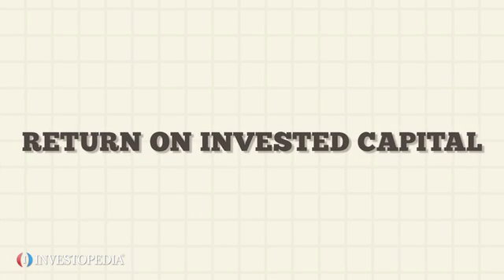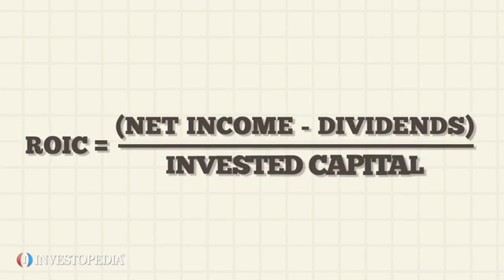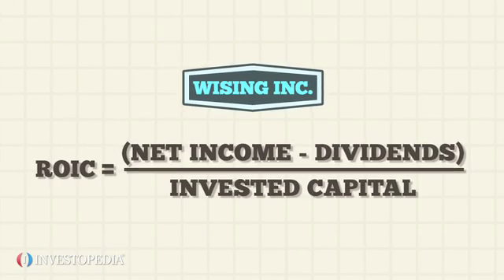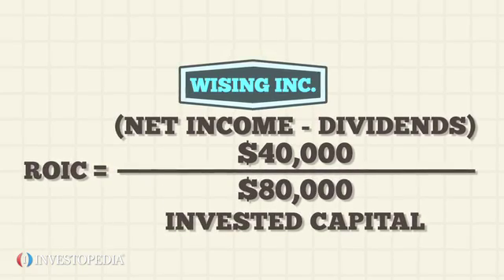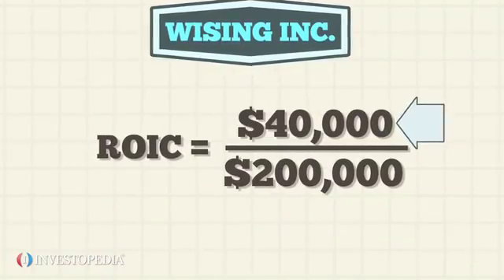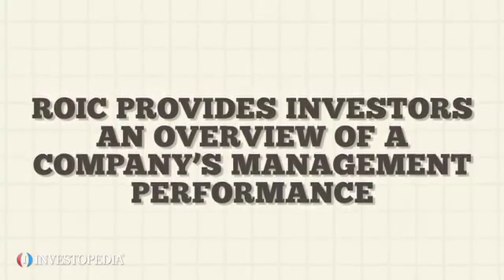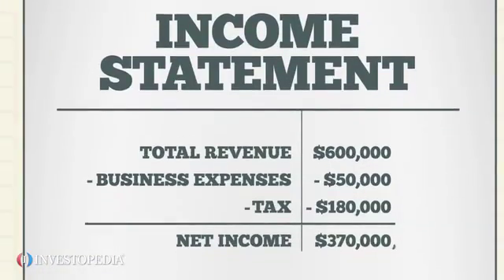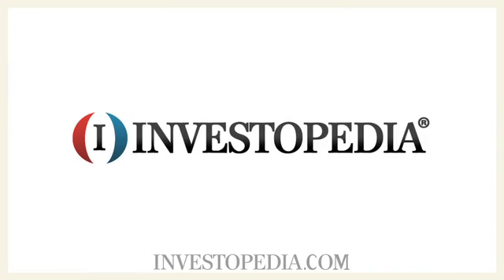Investopedia Video: The Return On Invested Capital (ROIC)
The ROIC is used to measure how well a company is investing its capital. An advantage of viewing a company's ROIC is that it provides investors an overview of a company's management performance. When a company consistently shows a high ROIC, it is considered a good investment and its shares tend to trade at a higher market price.